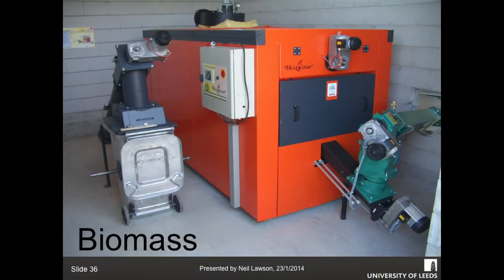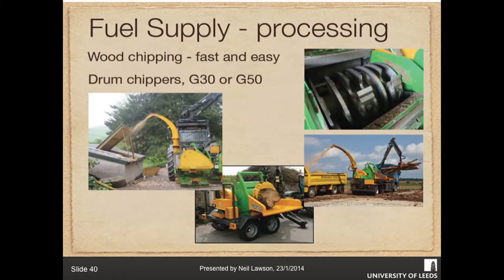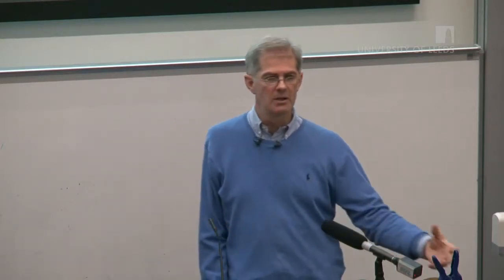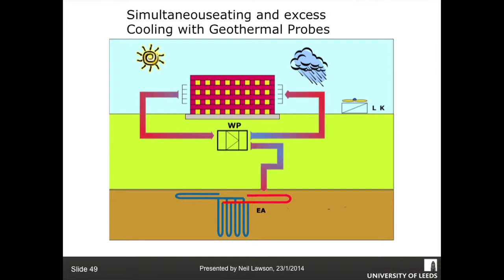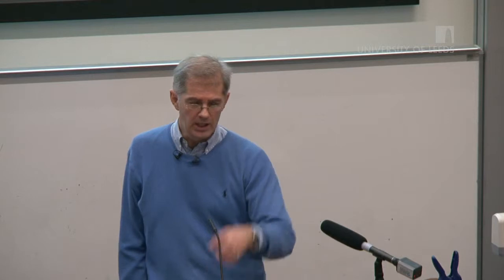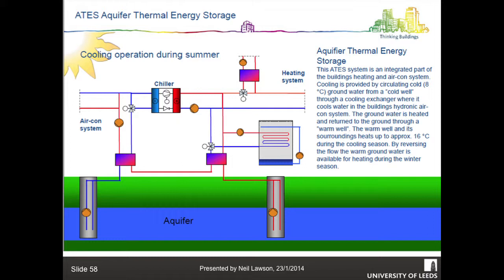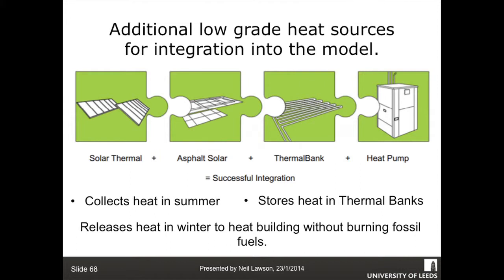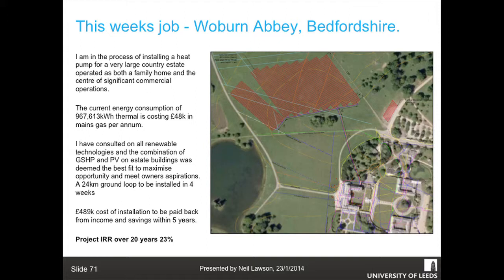Neil Lawson - Renewable Heating Talk - 04 Renewable heating technology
Renewable heating expert Neil Lawson gives a talk about his career in the energy industry, explaining the technologies he has worked with and giving an insight into the future of renewable heating in the UK